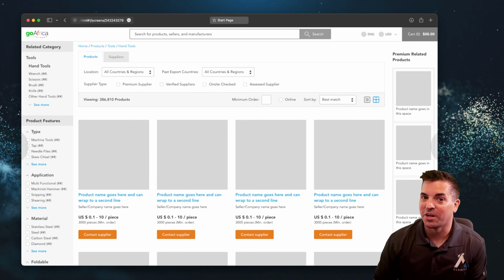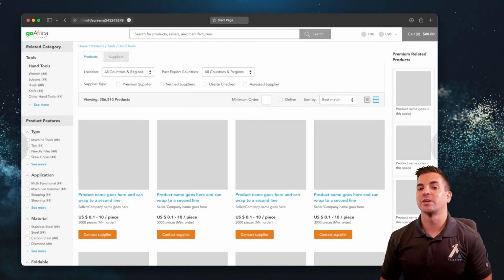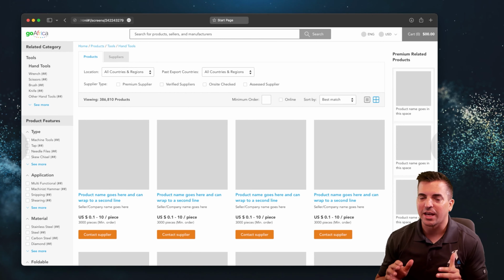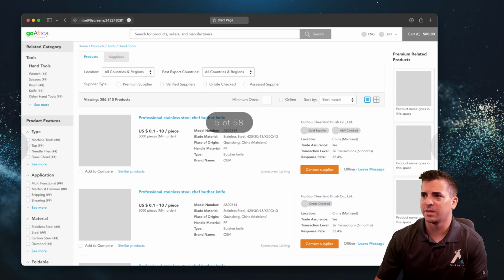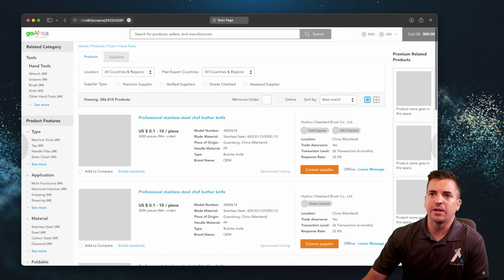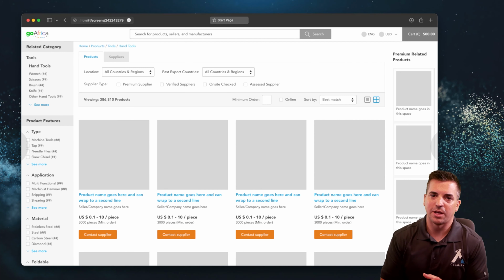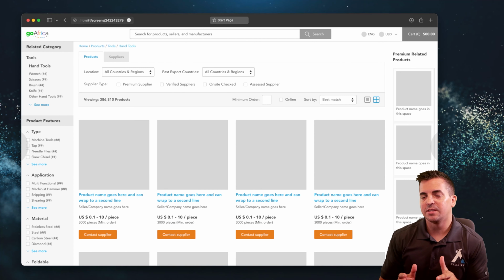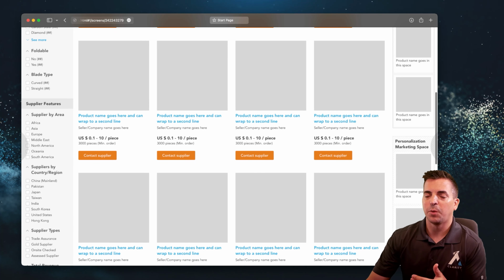The Beginner's Guide to Creating a Successful eCommerce Marketplace Catalog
Creating a successful eCommerce Marketplace catalog can seem daunting, but with the right tips and tricks, it can be easy! In this video, we'll go over the features and functionality of what you need to build a performance-driven product catalog. So whether you're just starting out or looking for ways to improve your current catalog, this video is for you!